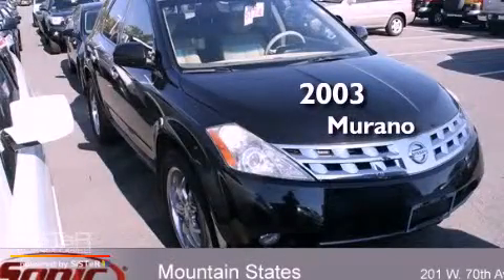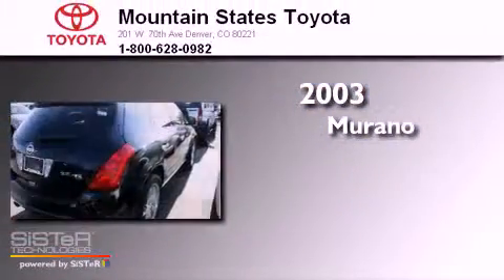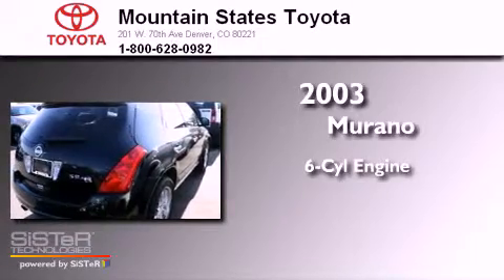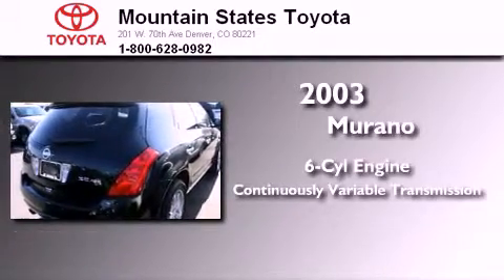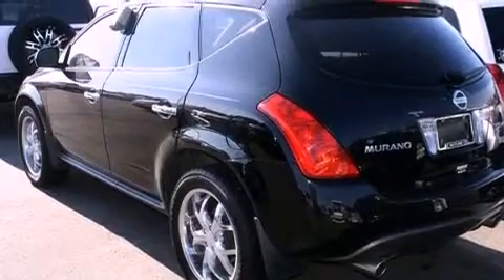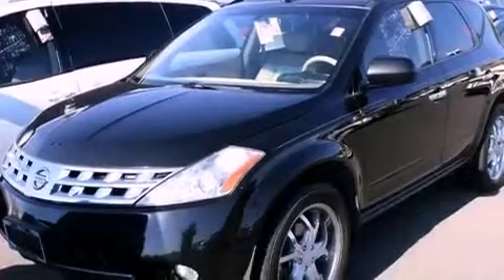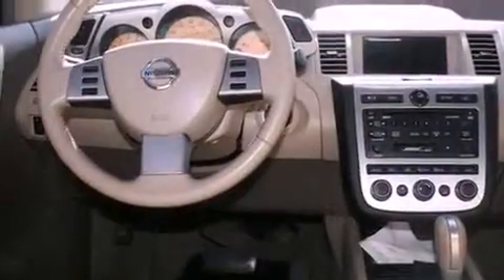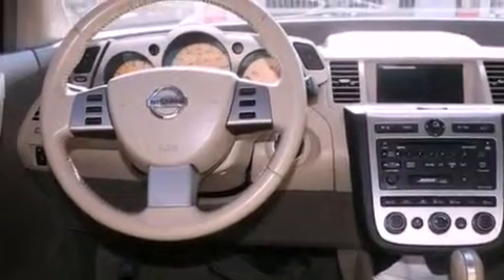2003 Murano Denver CO 80221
Year : 2003
 Make :
 Model : Murano
 Engine : 3.5L V-6 cyl
 Trans . : Continuously Variable
 Exterior : Super Black
 Miles : 106,848
 Interior : Black
 Mountain States Toyota
 201 W. 70th Ave.
 Denver , CO 80221
 Preowned 2003       Murano Denver CO